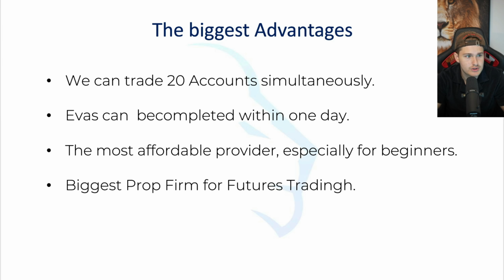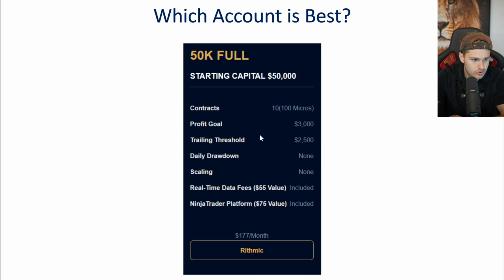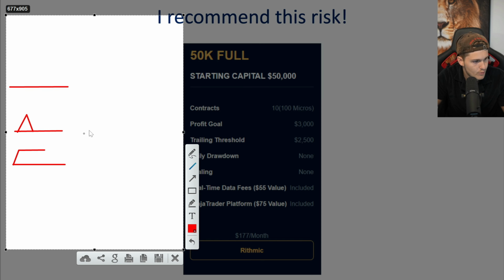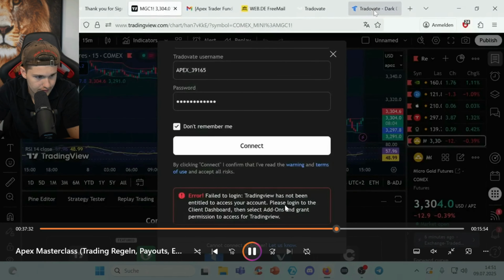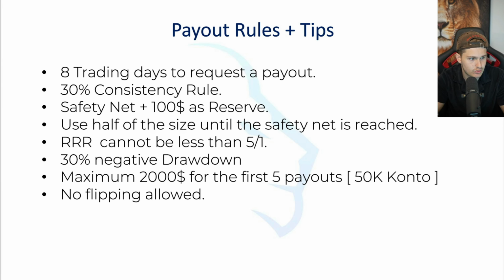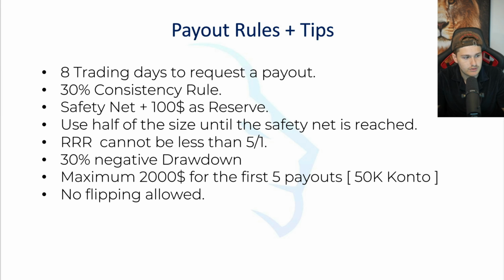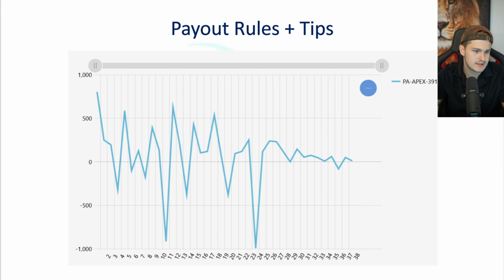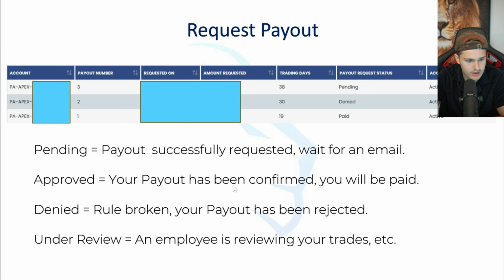Apex Masterclass (Trading Rules, Payouts, Setup, and More)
I explain the futures prop trading firm Apex / Apex Trader Funding, their trading rules, how to receive payouts, and the complete setup with Atas and TradingView.
(Complete Apex Trader Funding Guide)

Save 80% at Apex with code “ALFA”.